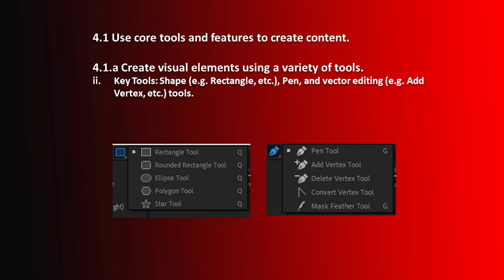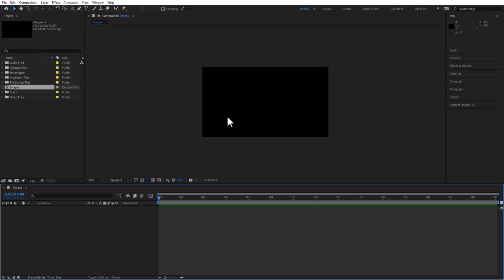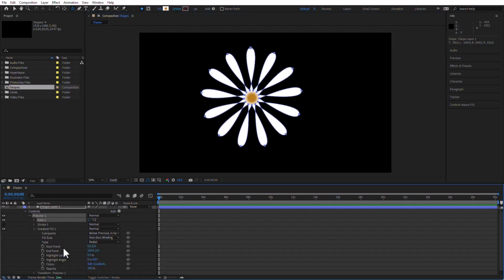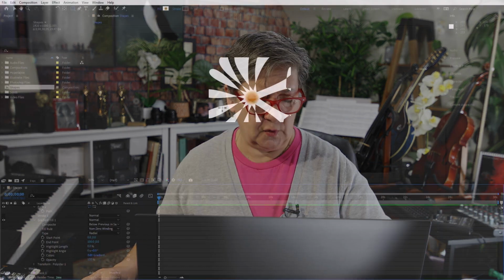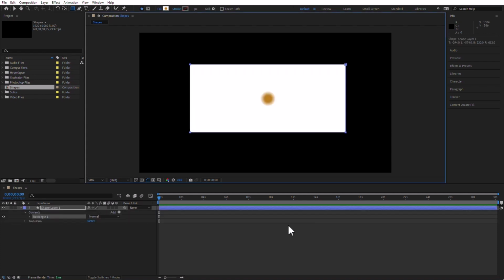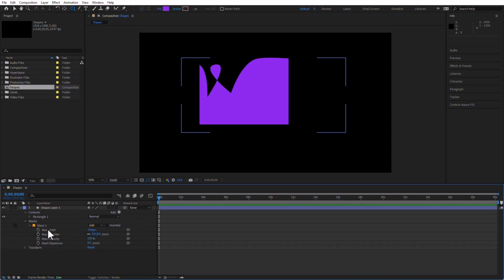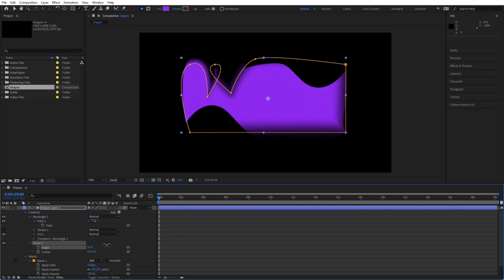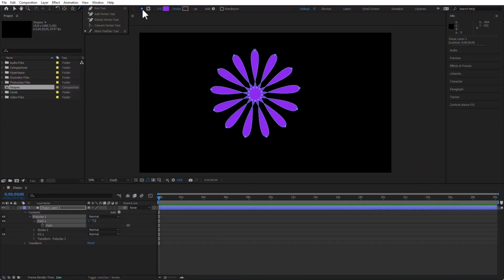31 After Effects Certification Preparation - Shape Layers (2)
In this video, I will cover:

4. Creating and Modifying Visual Elements
This objective covers core tools and functionality of the application, as well as tools that affect the visual appearance of composition elements.

4.1 Use core tools and features to create content.

4.1.a Create visual elements using a variety of tools.
Key Tools: Shape (e.g. Rectangle, etc.), Pen, and vector editing (e.g. Add Vertex, etc.) tools.

Luisa’s certifications include:

Adobe Audition
Adobe Media Encoder
Adobe Photoshop
Audio Editing
Color Correction
Creative Cloud
Motion Graphics Templates
Video Editing

luisacasasnovas

00:00 Introduction
00:15 Beginning
02:27 Editing the Vertex Points on a Shape Layer
04:29 Masking your Shape Layer
05:58 Add Vertex Points to the Shape Layer
06:57 Copy the Path of the Shape Layer onto a Mask
09:56 Ending